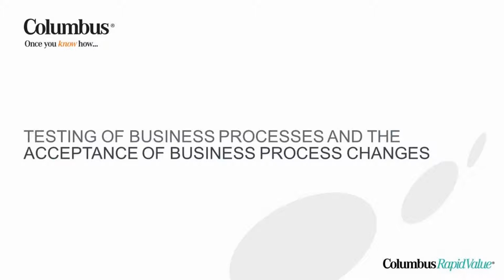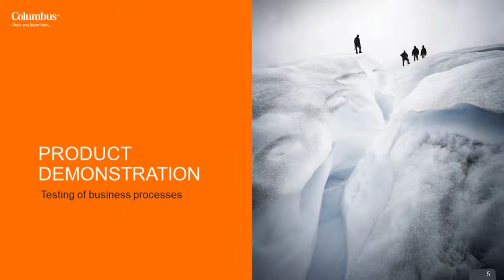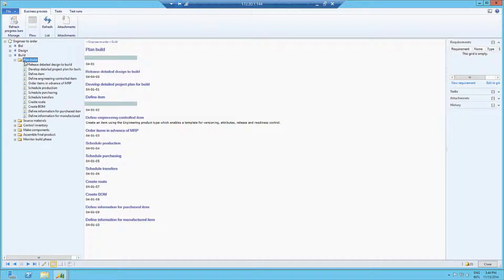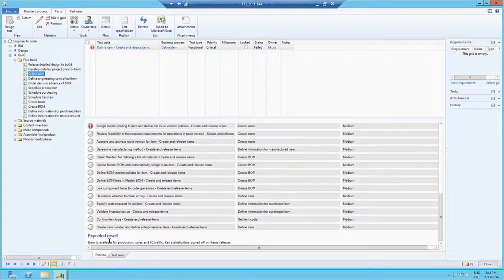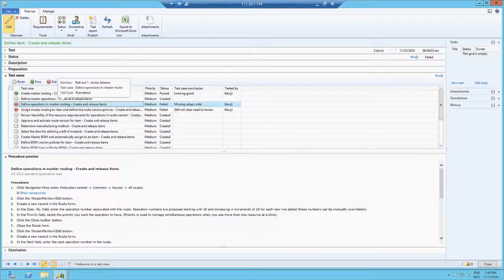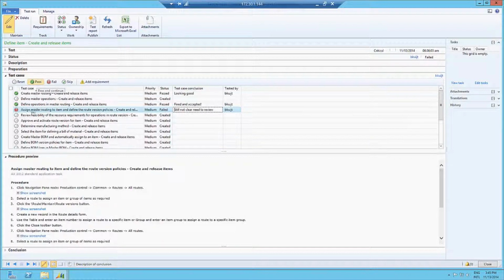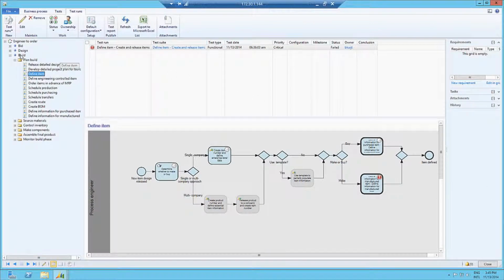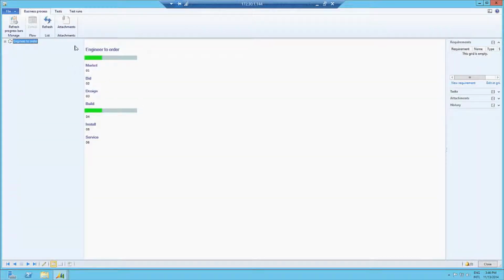Testing Your Buisness Processes with Columbus RapidValue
Columbus RapidValue is a business process management solution built inside Microsoft Dynamics AX to help you deliver more value from your ERP implementation. Columbus has taken manufacturing best practice processes, from our experience of over 6,000 implementations, and built them directly into the solution. For more information on how RapidValue business process management can help your ERP implementation go